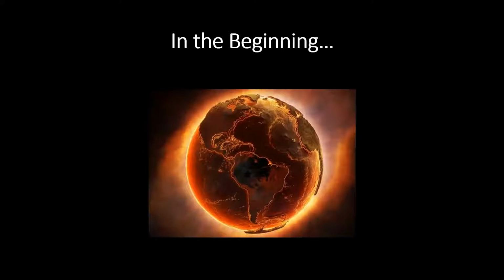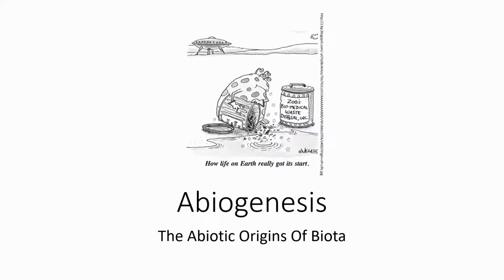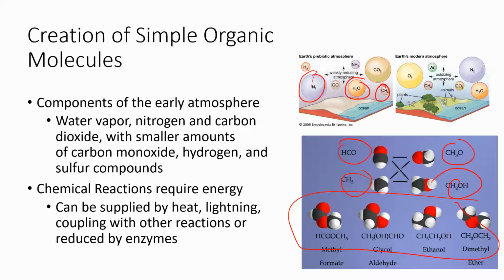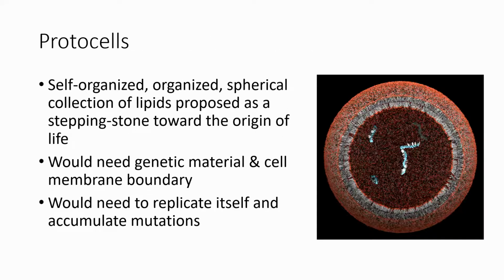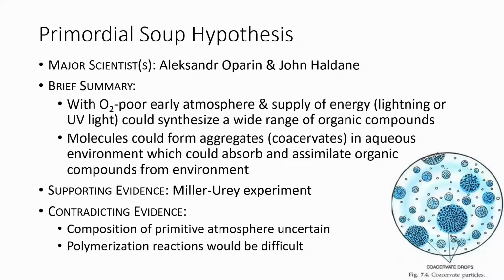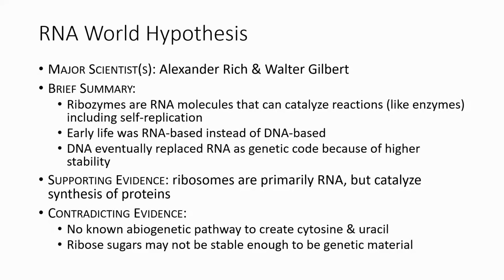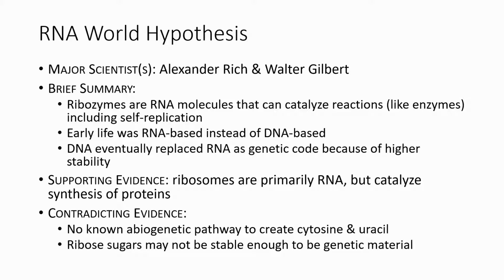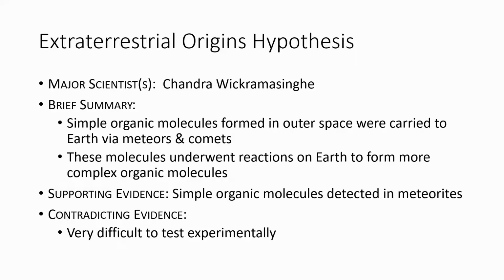1.3 Origins of Life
AP Biology lesson about the origins of organic molecules. It's a short one!

If you're really interested in the hypotheses discussed in the video, here's a neat site!